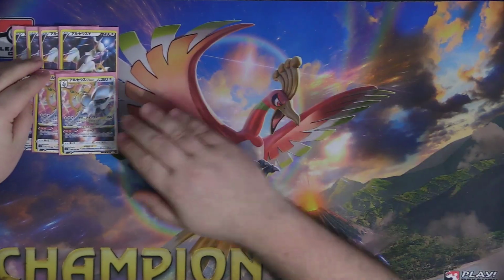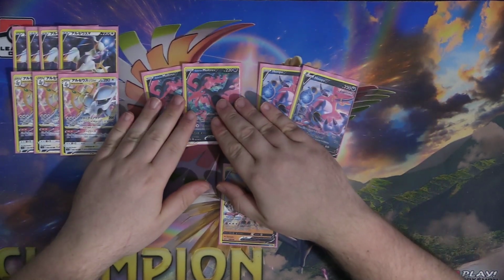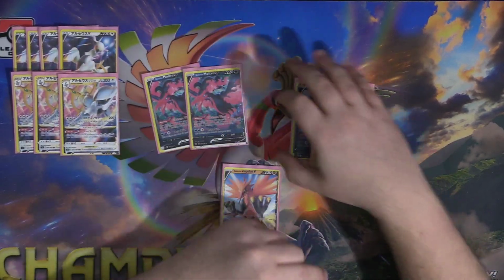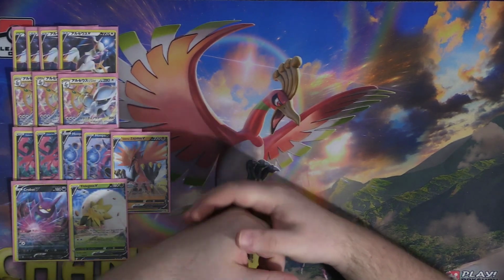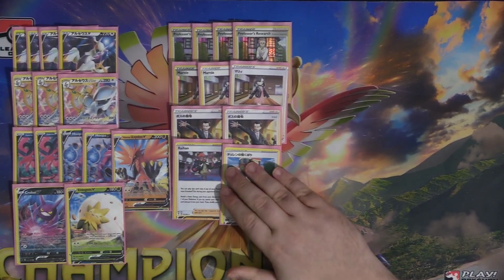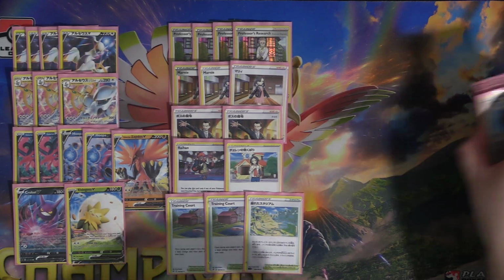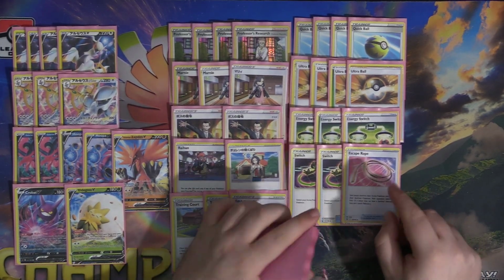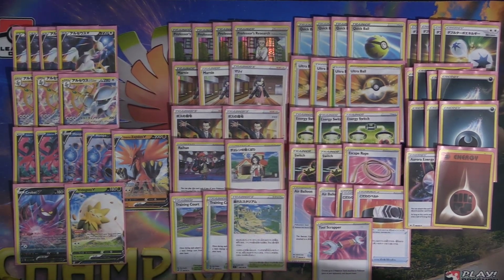Dark Arceus V Star | Early Draft Deck List for Brilliant Stars Standard 2022